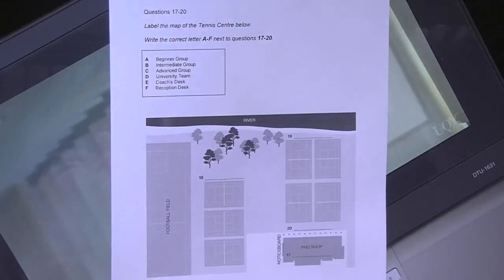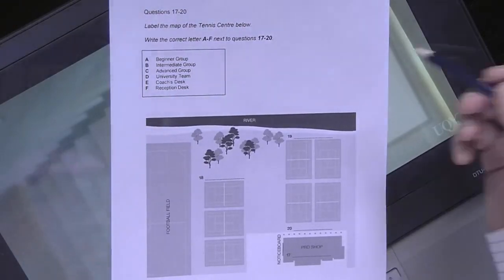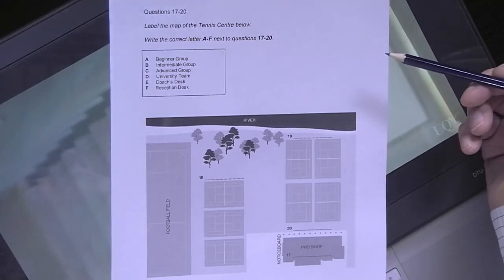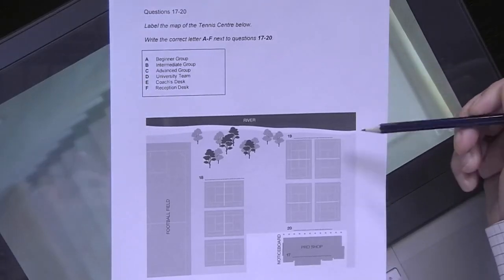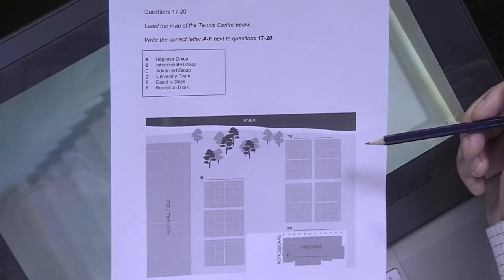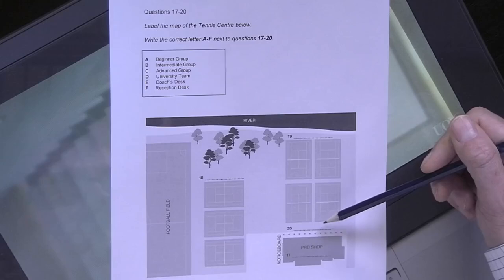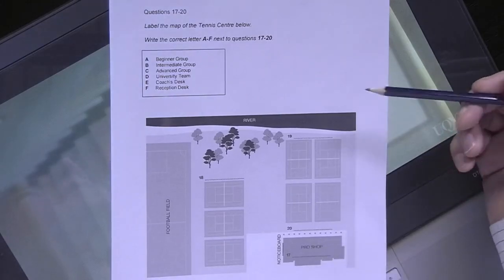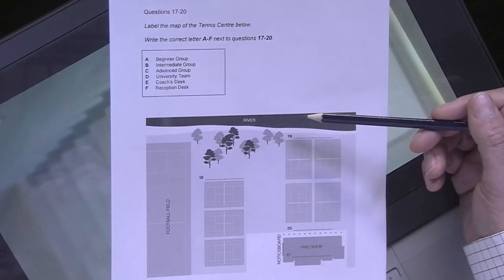ILETS Listening | Lebaling a diagram, plan or map | Unit 4 | ILETS Preparation